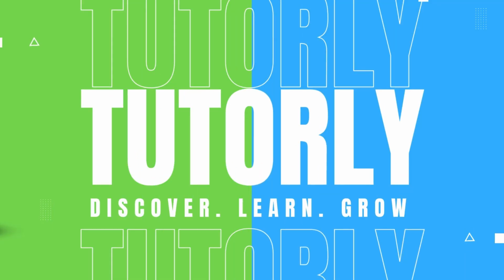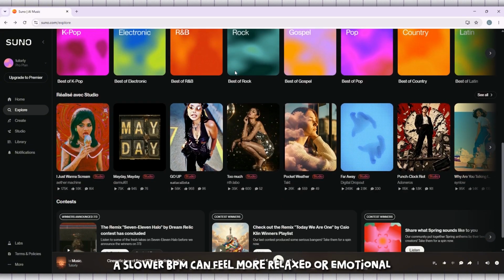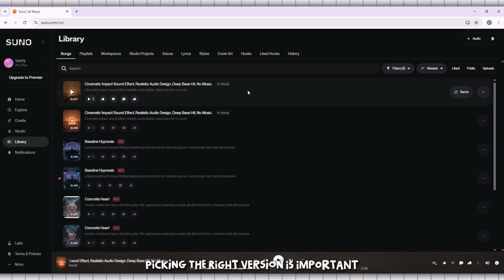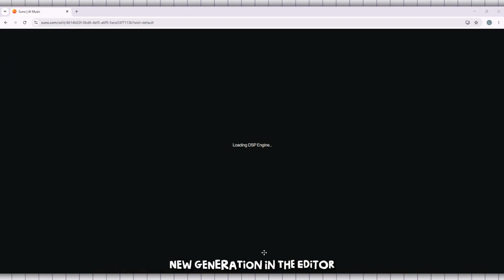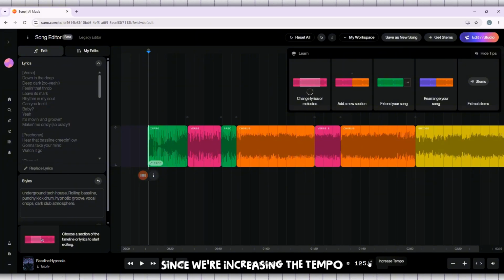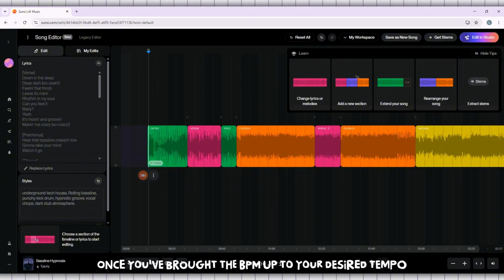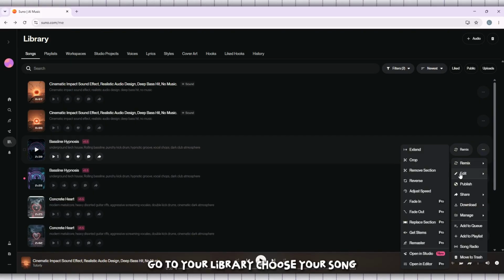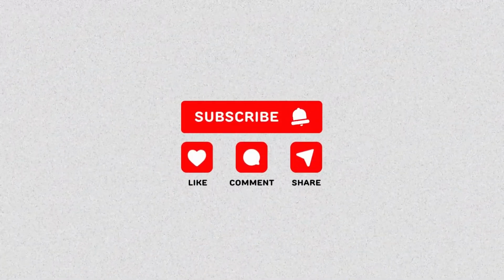How To Increase BPM On Suno AI Studio (2026 Guide)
Discover the secret to creating FASTER beats in Suno AI Studio. Learn how to take your music production to the next level with expert tips and tricks. Get ready to boost your creativity and productivity in 2026 with the latest trends and techniques. Whether you're a beginner or a seasoned producer, this video will show you how to unlock the full potential of Suno AI Studio and create beats that will leave your listeners wanting more. With its user-friendly interface and advanced features, Suno AI Studio is the perfect tool for anyone looking to create high-quality music. Tune in to learn more about how to create faster beats and take your music production to new heights.